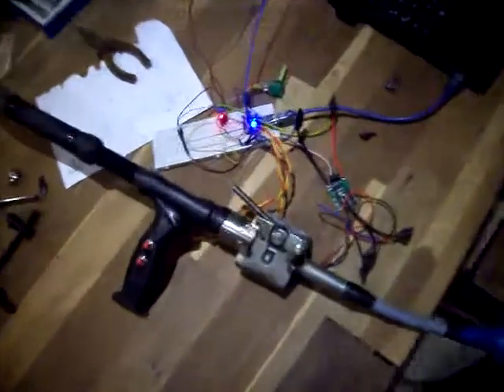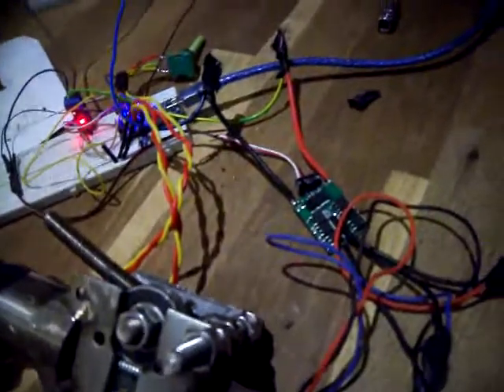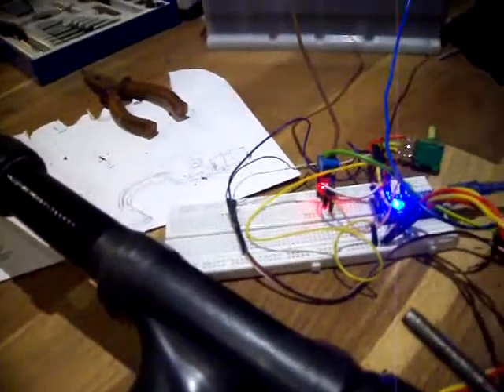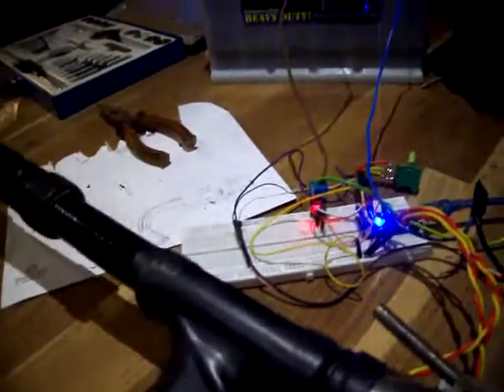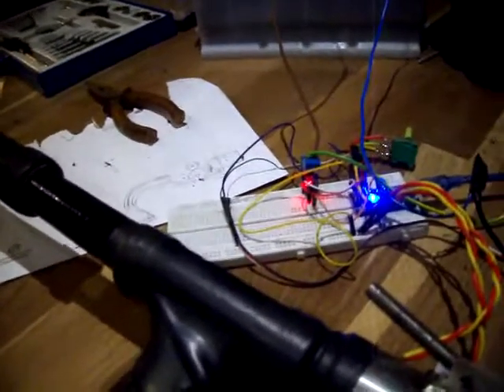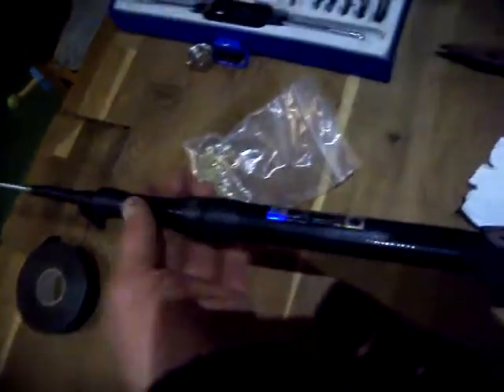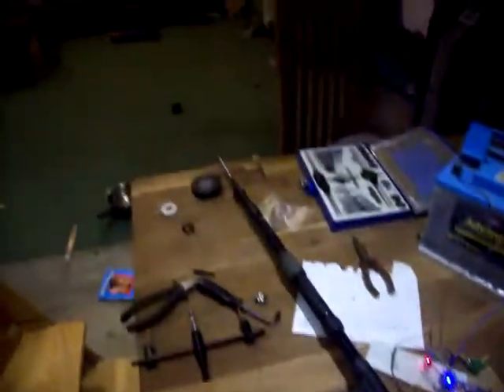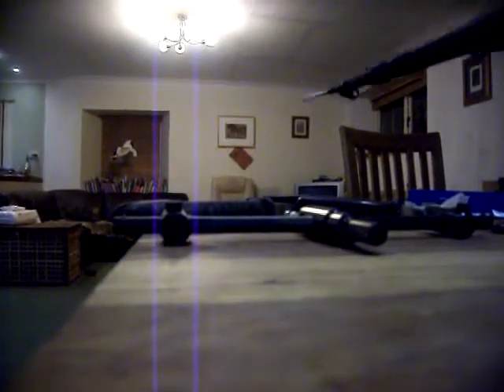FishingROV #10 DIY ROV. Spear Test 3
Testing prototype spear for ROV as it comes together.